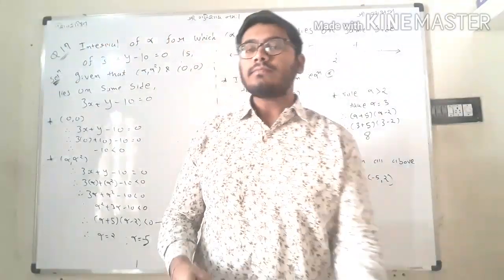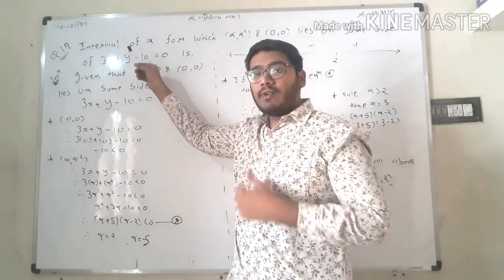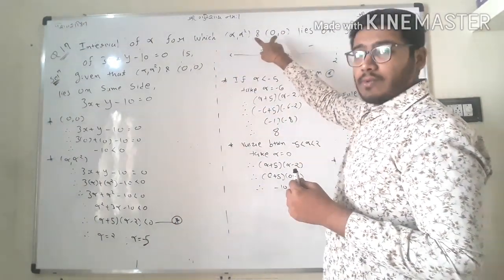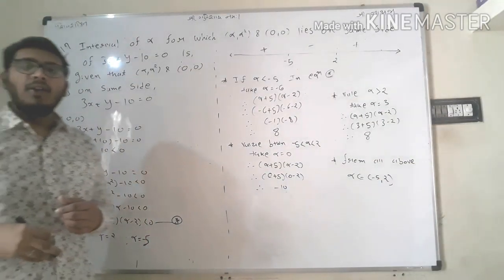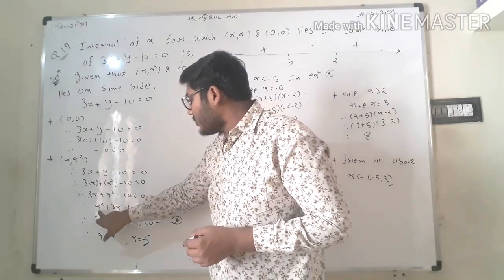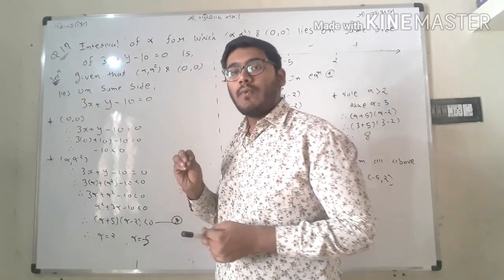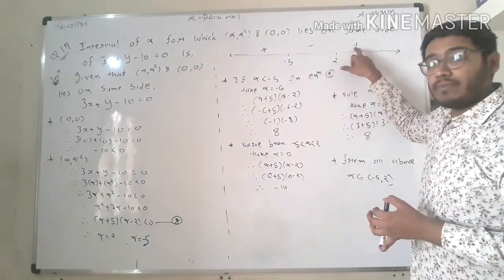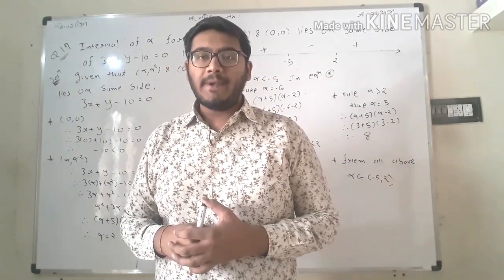IIT JEE MOST IMP QUESTION NO 19